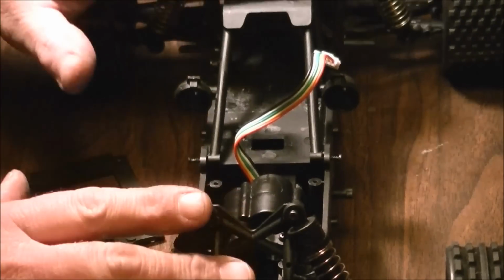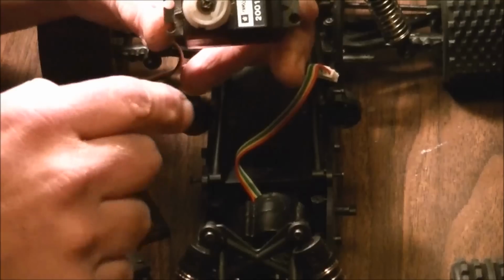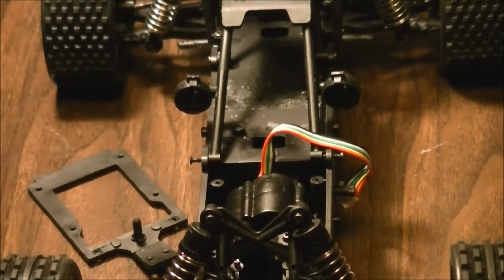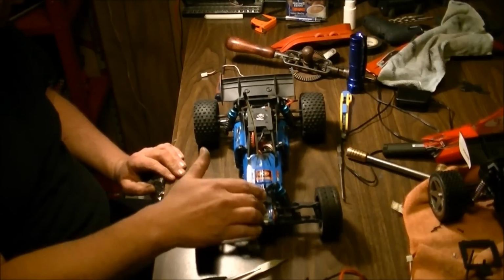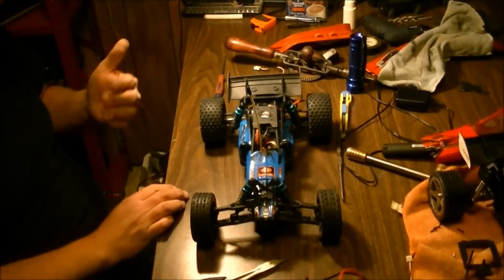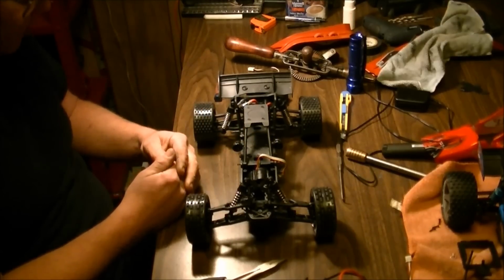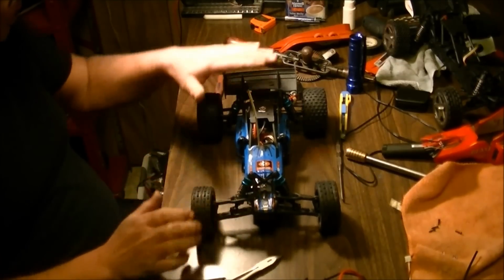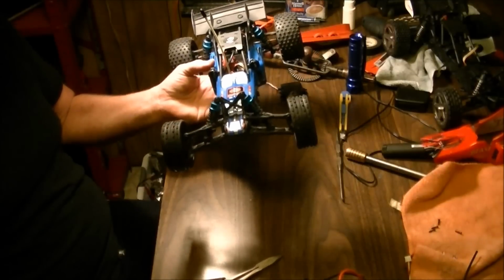Putting Traxxs parts into the wltoys l959 or litehawk blast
Putting Traxxs parts into the wltoys l959 or litehawk blast modding is a way of life for the hobbiest

Update Guys Standard servo will not work need the next smaller size to much mods are needed to use a standard servo so smaller one will work better also will need a new servo horn to